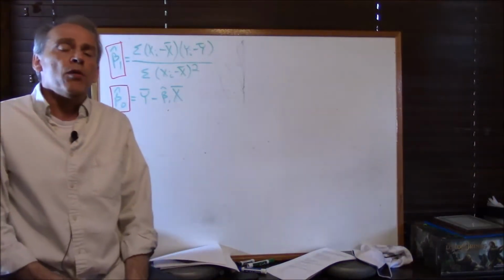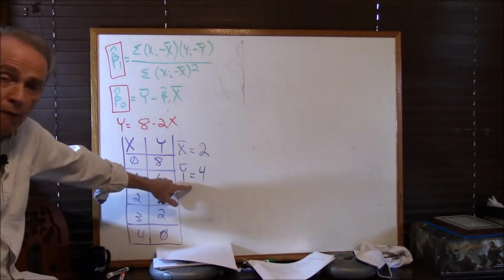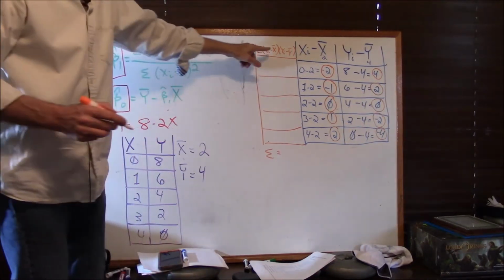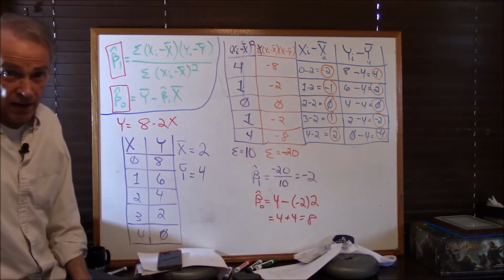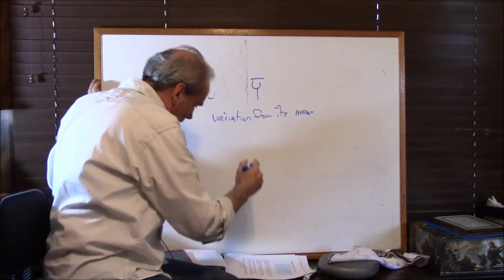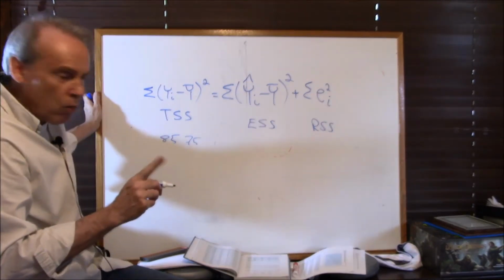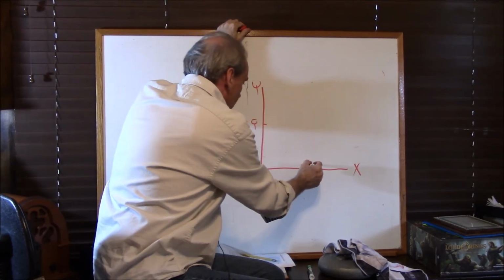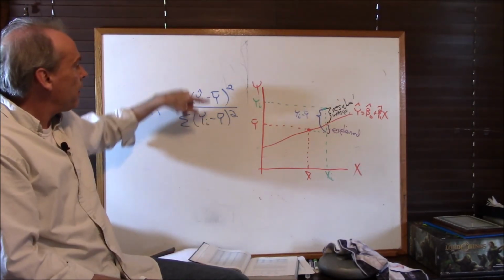Econometrics Lecture for Chapter 2, part 2 of 3